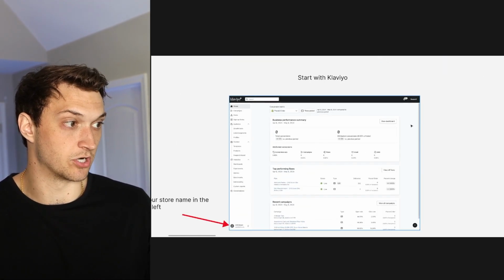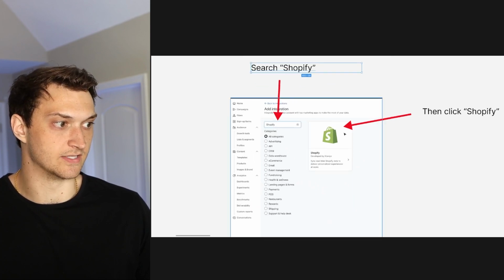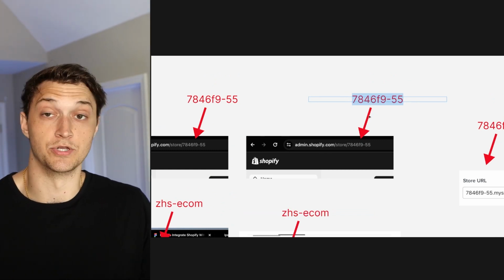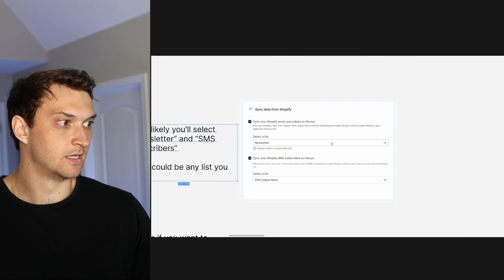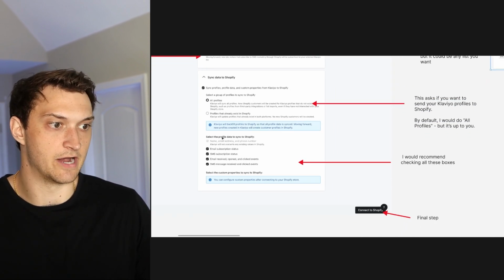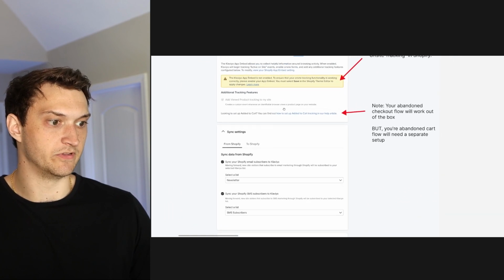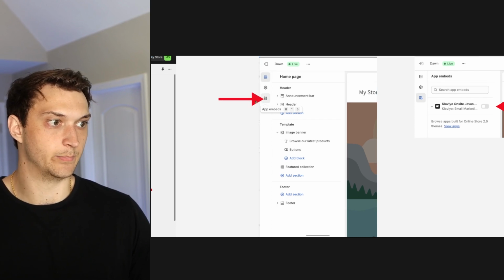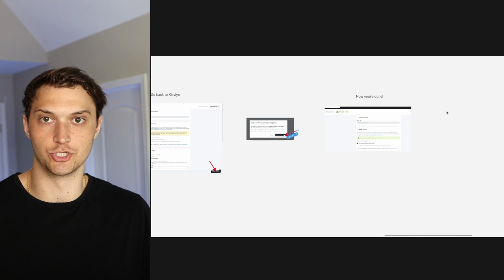How to Integrate Shopify with Klaviyo | 2024 Tutorial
Timestamps
0:00 First Steps
1:07 Integration Settings
4:09 Installing Onsite Tracking in Shopify

Here's what I talk about:
Zach delves into the intricacies of integrating Shopify with Klaviyo, a crucial aspect for enhancing ecommerce strategy through effective email marketing. He explains the seamless process of connecting Shopify email marketing systems with Klaviyo, emphasizing how this integration can significantly optimize your marketing efforts. This setup not only simplifies the management of email campaigns but also boosts the efficiency of executing targeted marketing strategies.

Zach talks about the benefits that Klaviyo email marketing brings to Shopify store owners, highlighting the advanced features that allow for personalized and automated email sequences. By utilizing Klaviyo’s robust analytics, users can track the success of their email campaigns and refine their ecommerce strategy accordingly. This integration is essential for those looking to leverage email marketing to its fullest potential, ensuring that every campaign is data-driven and finely tuned to the audience’s preferences.

Throughout the video, Zach provides practical tips on maximizing the effectiveness of Klaviyo email marketing within the Shopify platform. He stresses the importance of understanding the customer’s journey and how Klaviyo can help in crafting compelling email content that resonates with the audience. This discussion is invaluable for anyone aiming to enhance their ecommerce strategy through sophisticated email marketing tools, making sure they are fully equipped to drive sales and build lasting customer relationships.